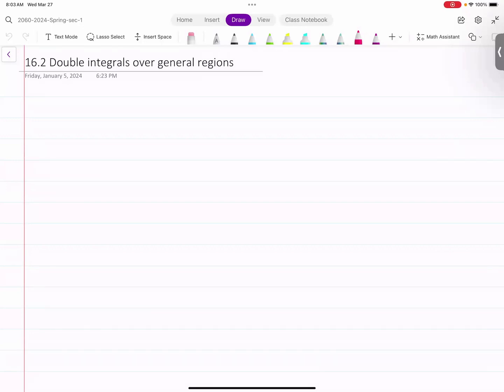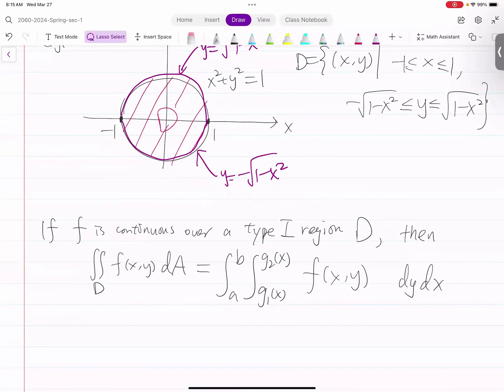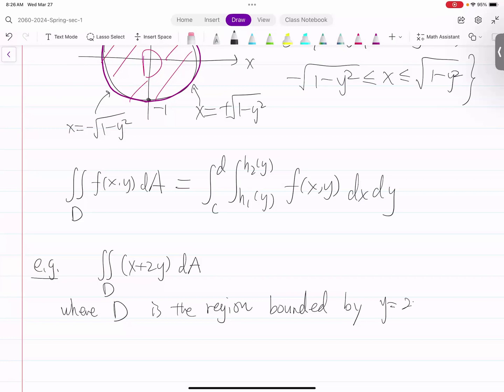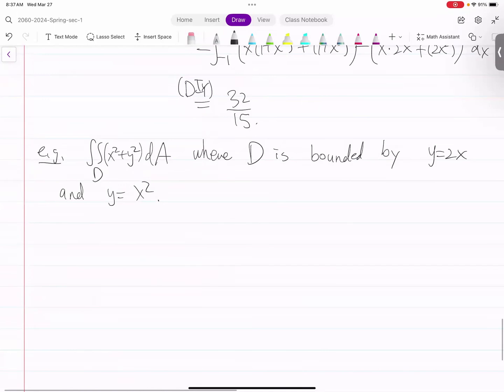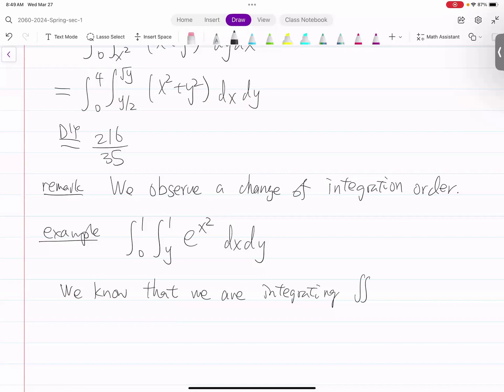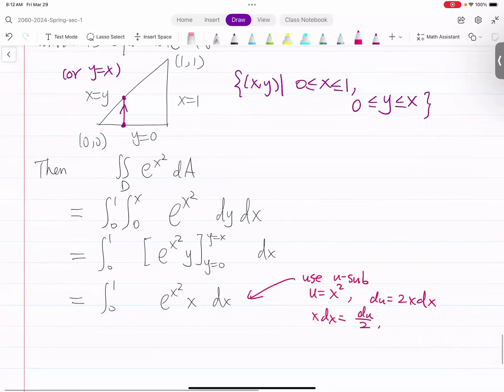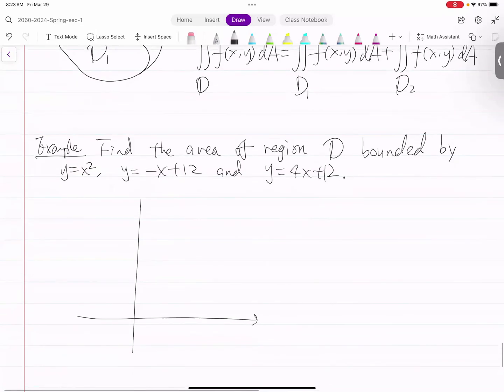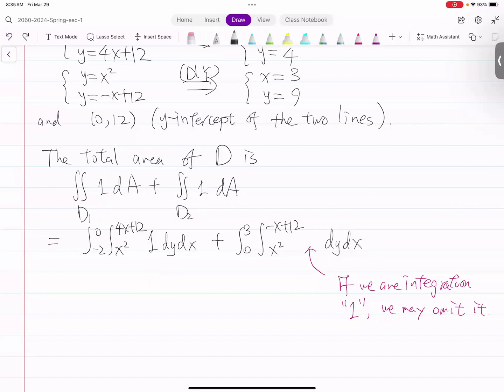Calc III 16.2 Double integrals over general regions